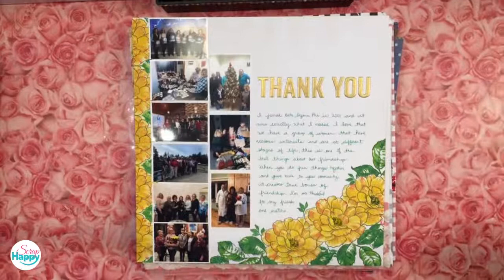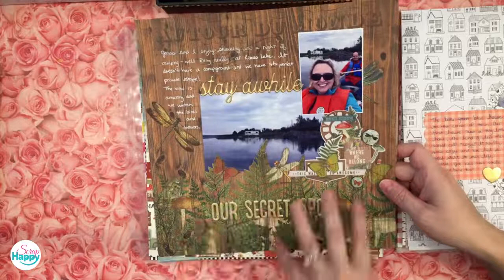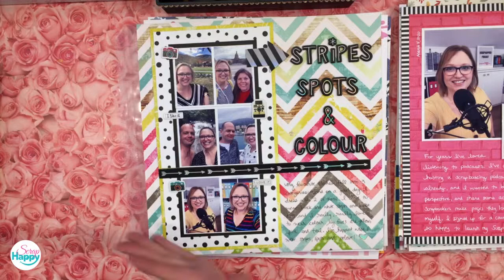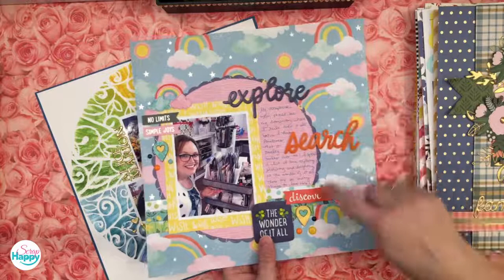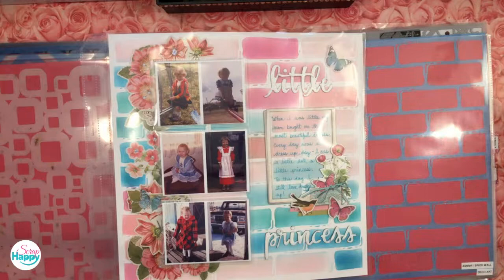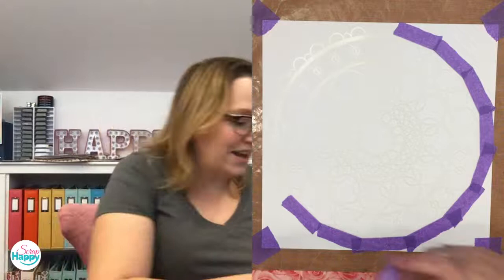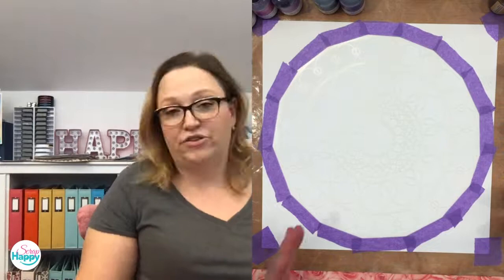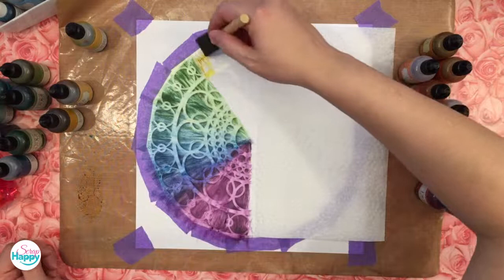Happy at Home: October 27: Rainbow Mandala with Stencil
Make a beautiful rainbow mandala with reinkers and a stencil. Alice shares 26 layouts made as part of the current LOAD (Layout A Day) Challenge, and then creates the amazing rainbow mandala scrapbook background.

Happy at Home: Live SCRAPBOOK chat October 27, 2020 at 1pm Pacific/4pm Eastern.

We'd love to welcome you to our ScrapHappy family!